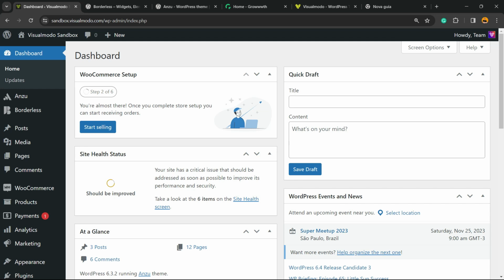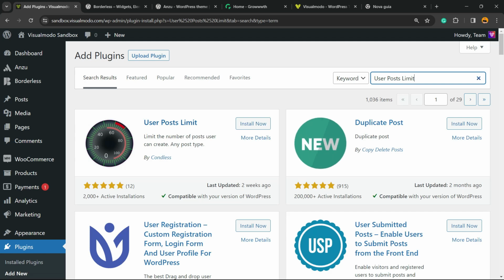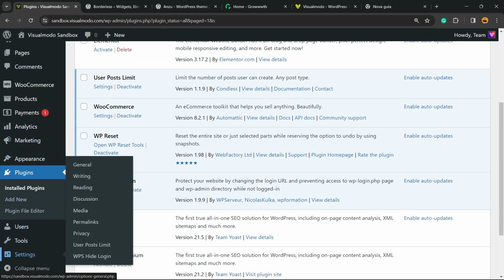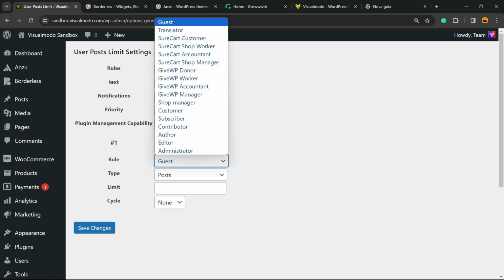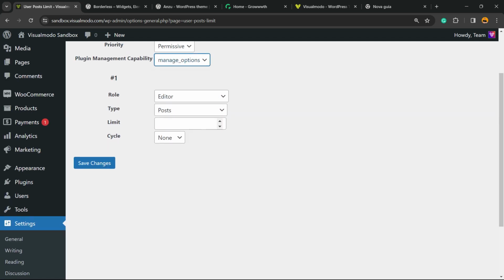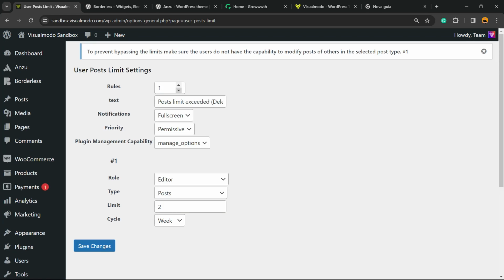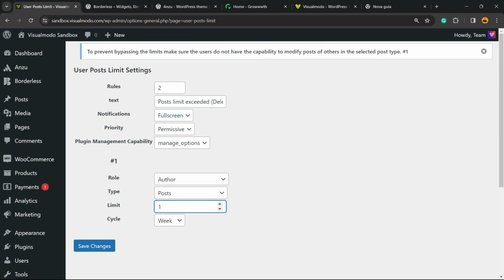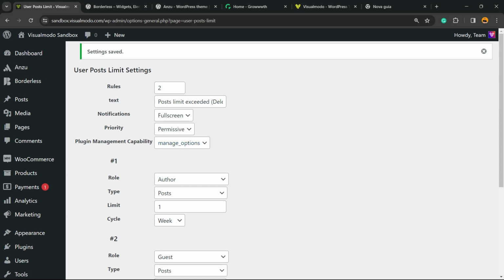How to Add a Post Creation Limit for WordPress Users? Simple & Free Tutorial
In this step-by-step tutorial, we'll delve into how to set up a post creation limit for different WordPress users. Perfect for website admins who want to manage their content contributors more efficiently! If you're seeking an easy and free solution, this guide is tailor-made for you.

📌 What You'll Learn:
Why limiting post creations might be essential for your WordPress site.
A brief overview of WordPress user roles and capabilities.
An easy-to-follow demonstration of a FREE plugin that does the job.
Best practices to ensure your user limitations are set up correctly.

✅ Benefits of Watching:
Gain more control over content contributors on your WordPress site.
Improve your site's security and content quality.
Empower yourself with knowledge to make the most of WordPress's flexibility.

💬 Questions?
Got any queries or want to share your experience?